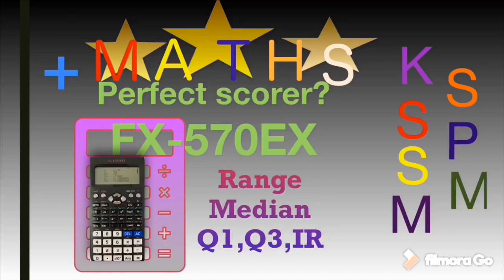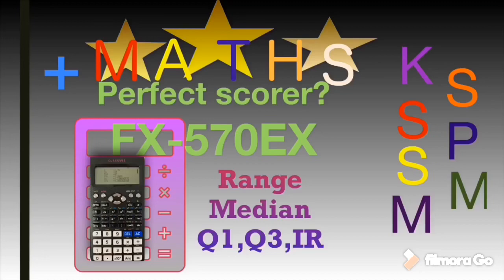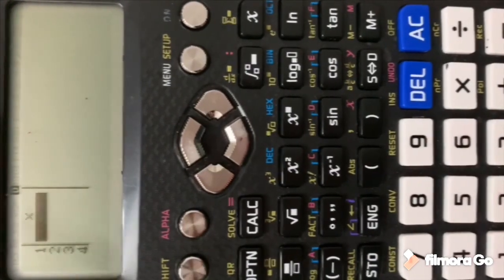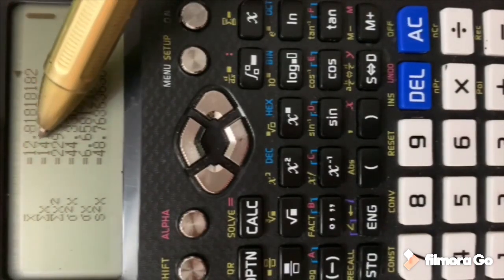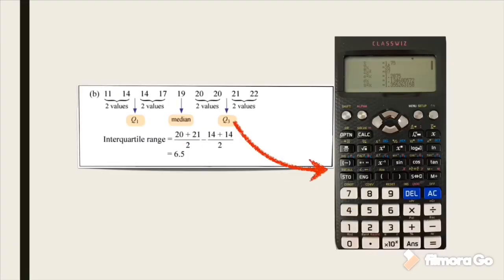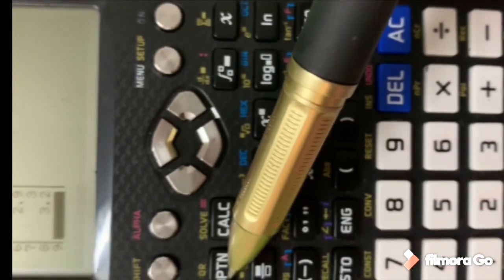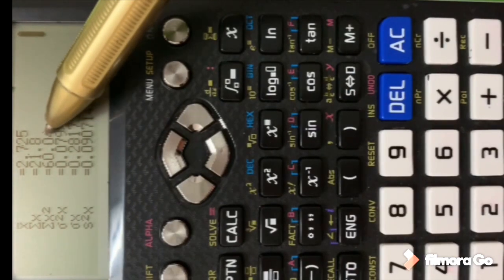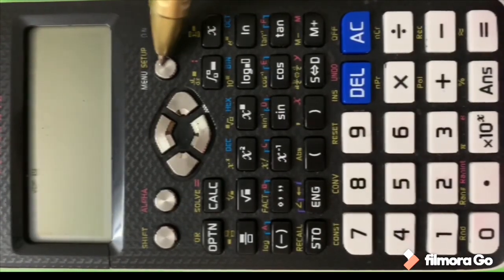Q1, Q2, Q3 Using Calculator FX570ES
F4 Maths F5 +MATHs Statistics